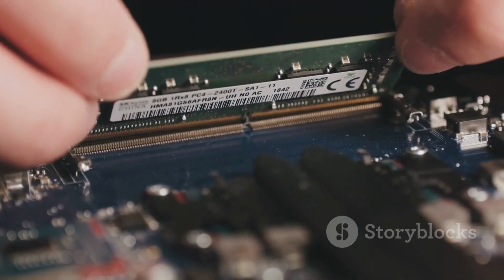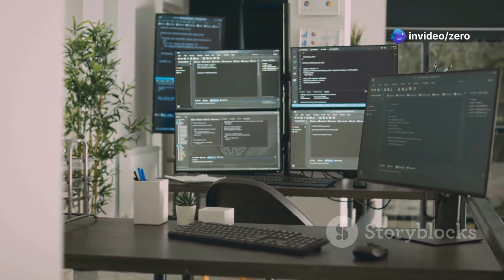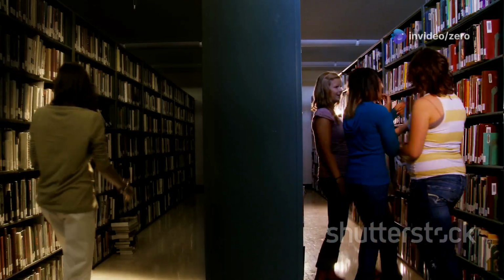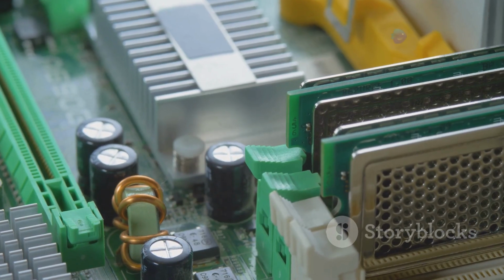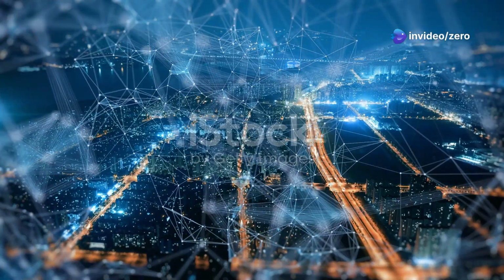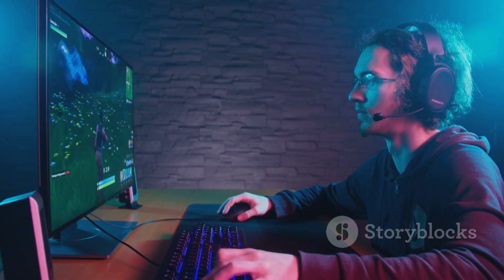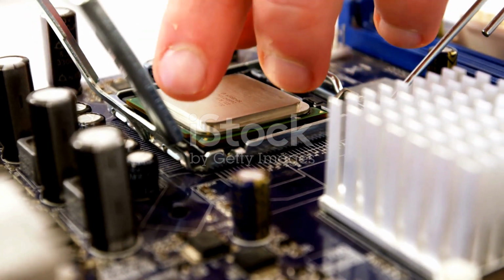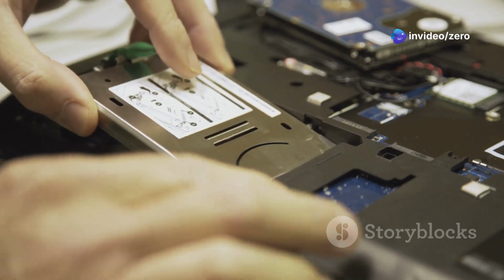Computer Class Day #1 - कंप्यूटर कैसे चलाते हैं - Basic Computer Course in Hindi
computer course in hindi
basic computer course in hindi
computer kaise sikhe
how to use computer in hindi
how to learn computer in hindi
shuru se computer chalana kaise sikhe
# computer class